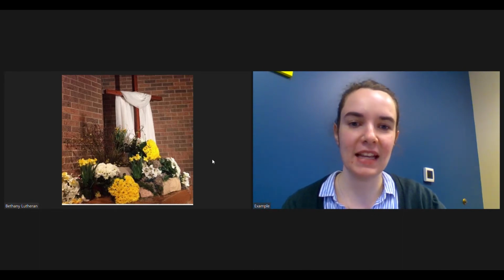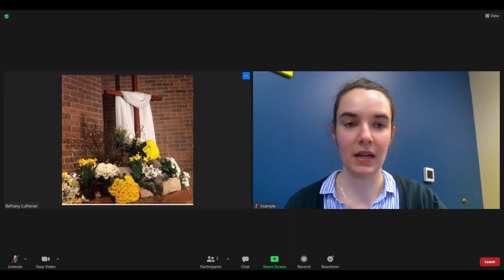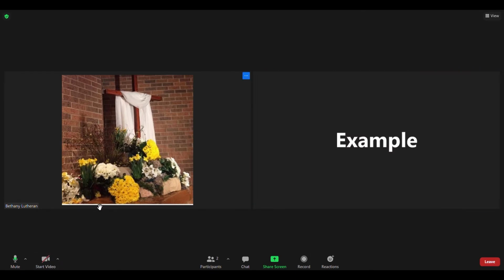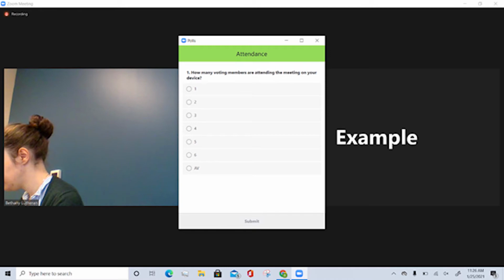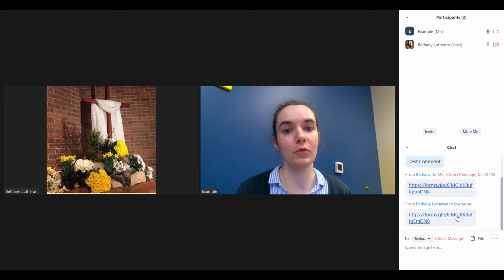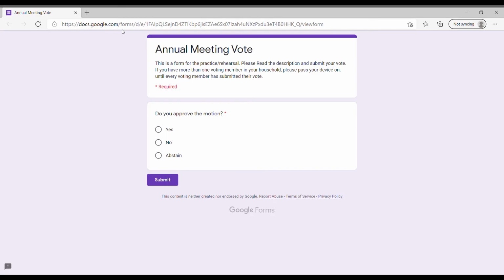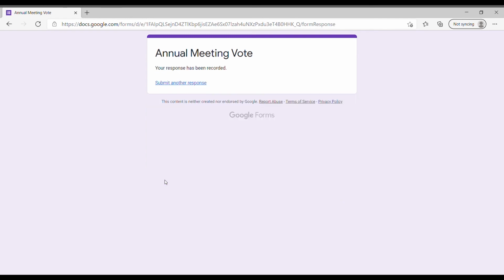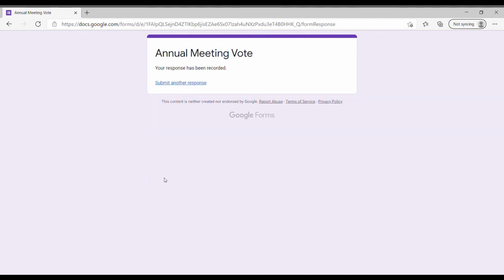Annual Meeting How To Guide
This video goes over tools that might be helpful for the annual meeting, how to chat and raise your hand in Zoom, as well as how to vote using Google Forms.